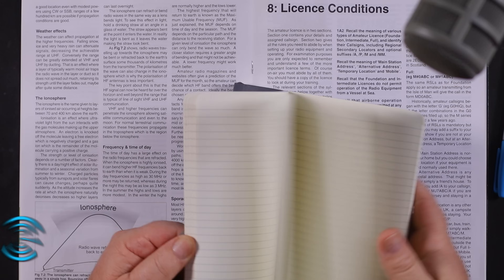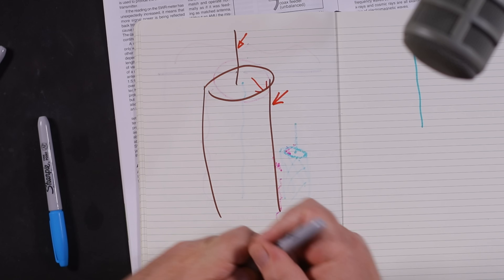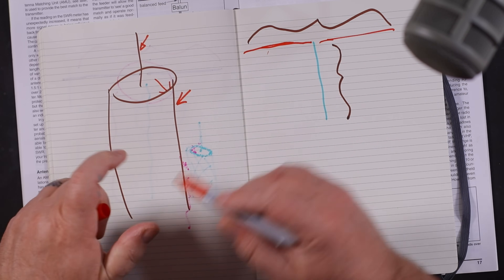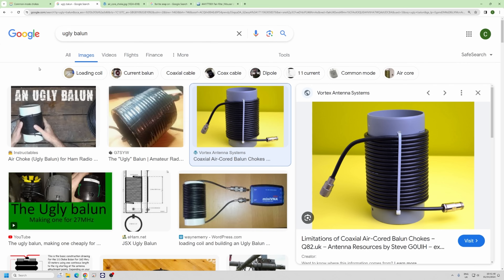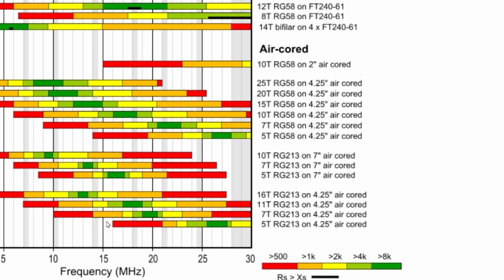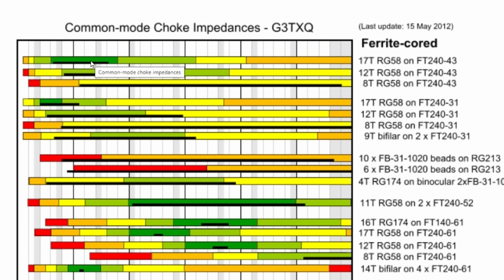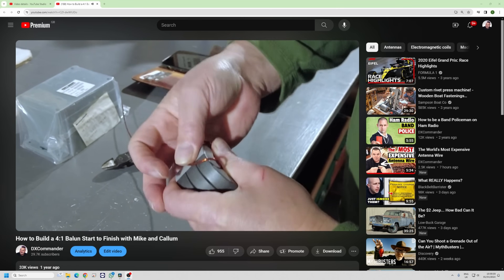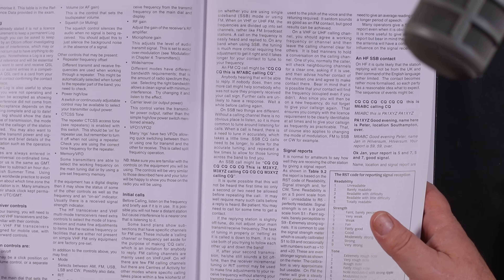Chokes and Baluns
Baluns and Chokes come in all sorts of sizes. They are often attached to coax feedlines. Why do we need them and what do they do?
Videos discussed in this video:
Mike and Callum's 1-day build